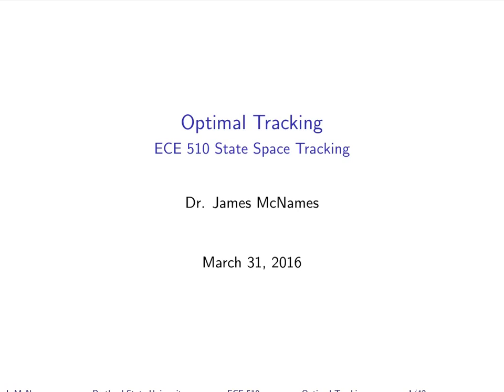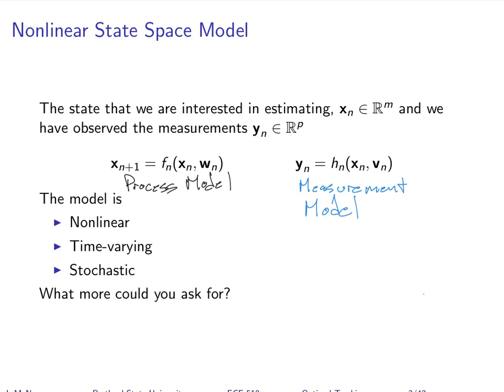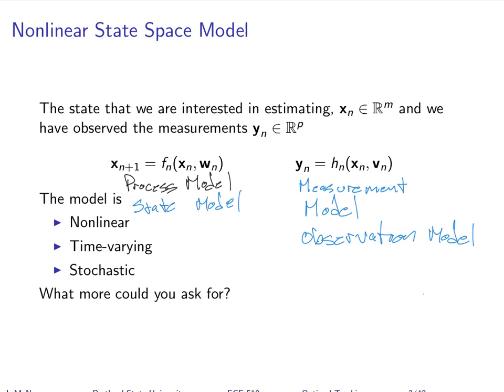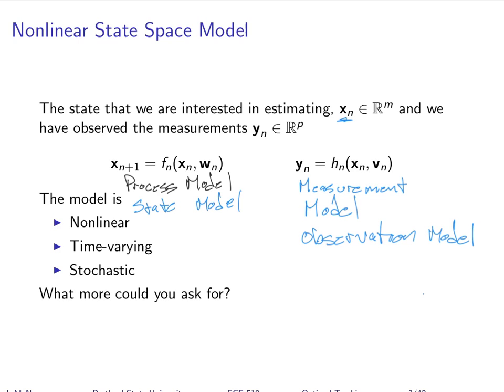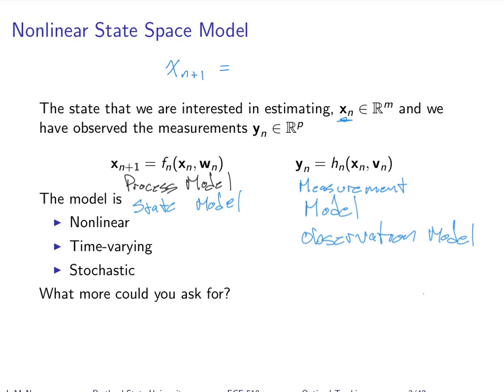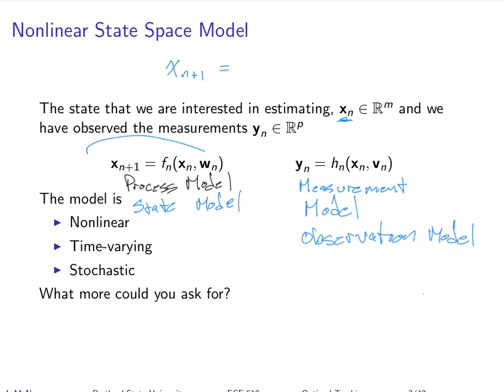SST T03 Optimal Tracking - Part 1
This is the first part of a lecture on optimal Bayesian tracking based on numerical integration, which is closely related to approximate grid methods.